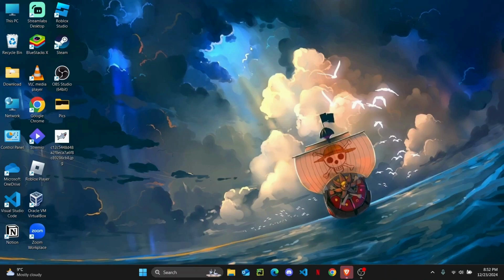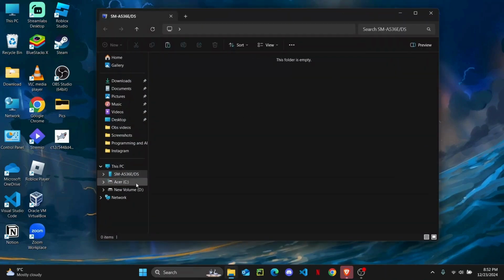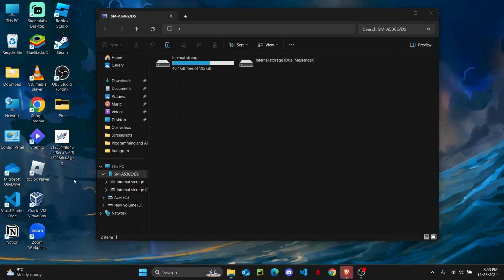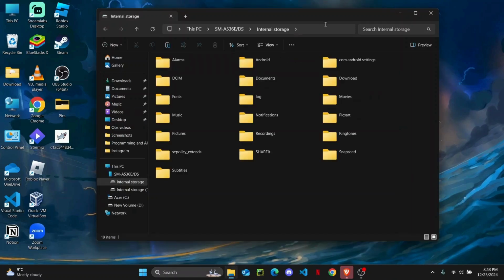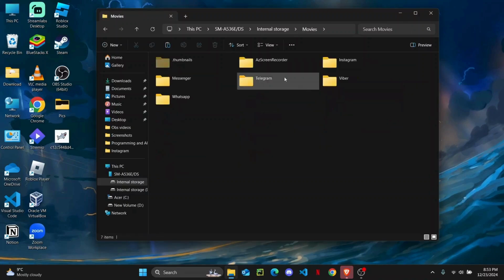How To Copy Files from Desktop to Mobile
Learn how to easily copy files from your desktop to your mobile device in this step-by-step tutorial. Whether you're transferring documents, photos, or other files, we've got you covered with simple methods to move your files from PC to phone!

In this video, you'll discover how to transfer files from your desktop to your mobile device. You'll also learn the best ways to copy documents, photos, and other files from your computer to your smartphone with ease.

0:20 Step 1: Connecting Your Desktop and Mobile Device
0:45 Step 2: Copying Files from Desktop to Mobile
1:05 Step 3: Verifying Your Files on Mobile